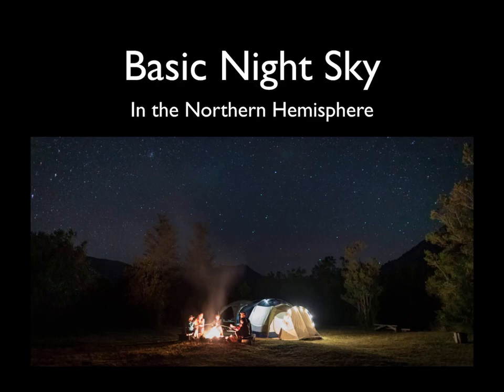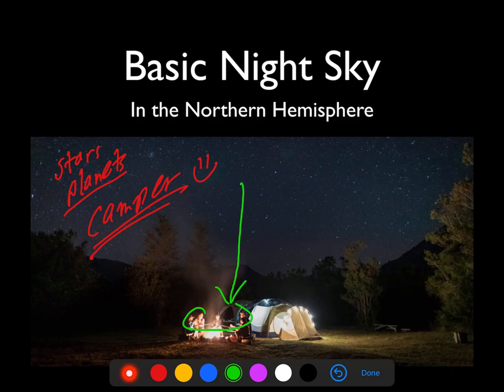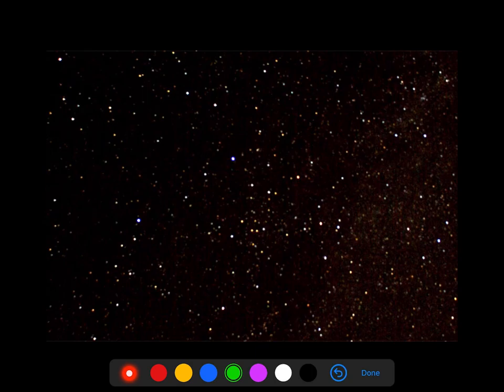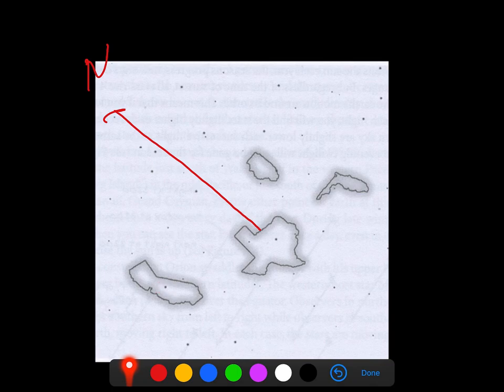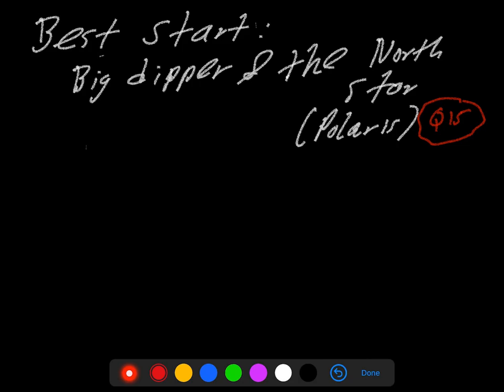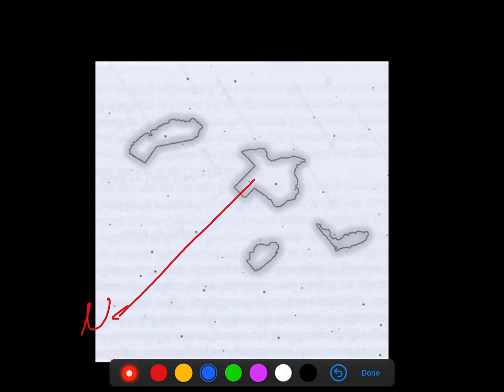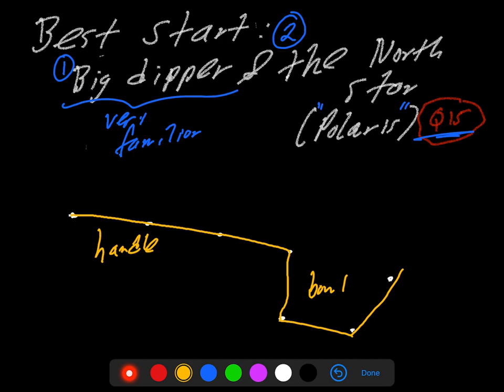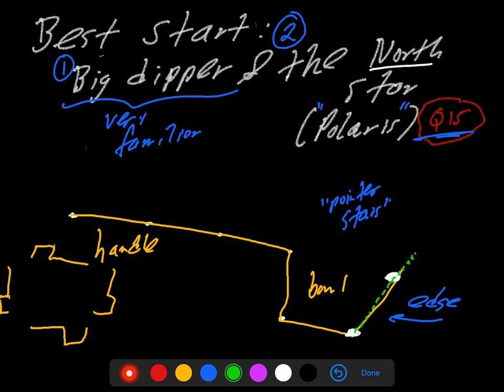astr101 008 night sky intro 001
The night sky: being a better camper and first patterns in the night sky (Big Dipper and Polaris).